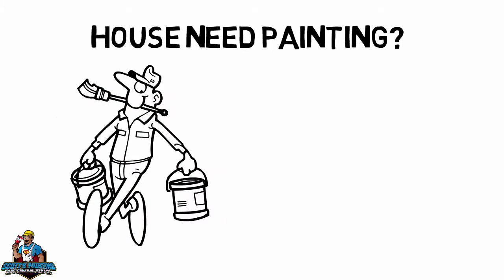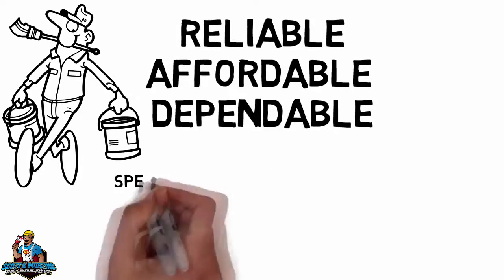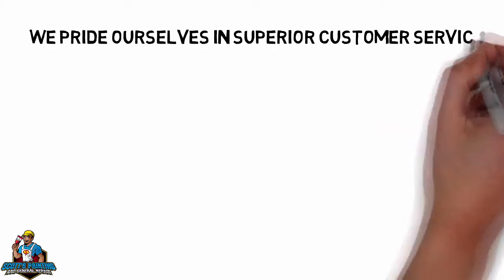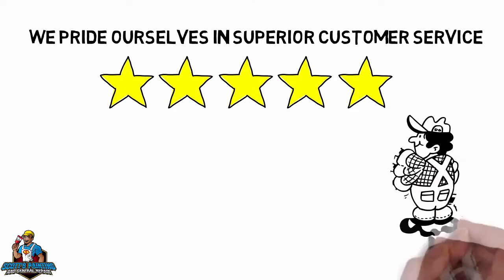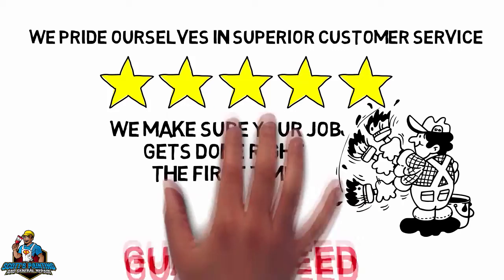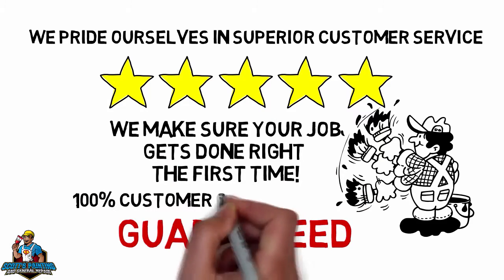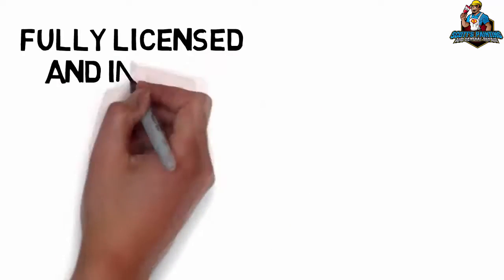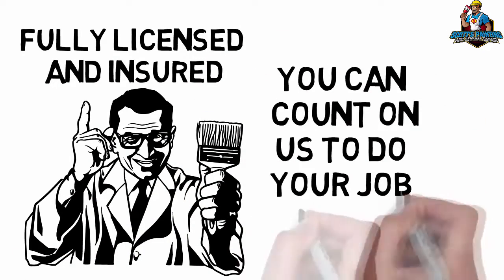Exterior House Painters Okc | Scott’s Painting and General Repair | 405 209-1663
Your exterior home painting as well as your local business needs can be professionally met and resolved by contacting Scott’s Painting and General Repair. We are a full service local painting and service shop located in Oklahoma City, Oklahoma.  We provide quality painting as well as general residential repair services at both affordable and guaranteed pricing.

The purpose of this video is to provide you with a more detail view regarding just what exterior house painters Okc (Scott’s Painting and General Repair) can do pertaining to repainting or painting your existing or new residence regarding upon your specific painting and general service needs.

We being exterior house Painters Okc would most definitely love to help you in the resolution of your painting needs and requirements.

Exterior House Painters Okc